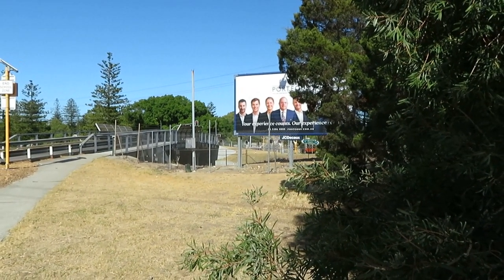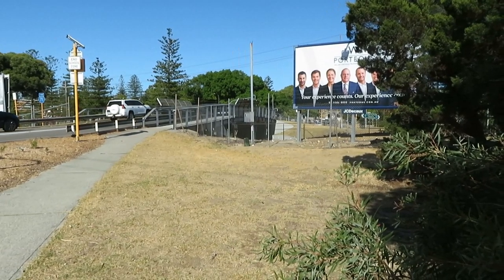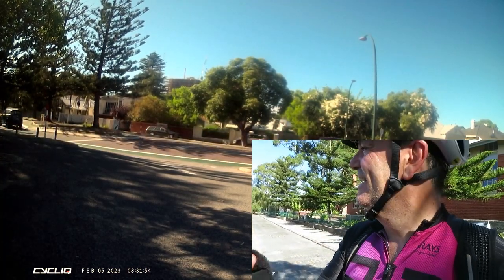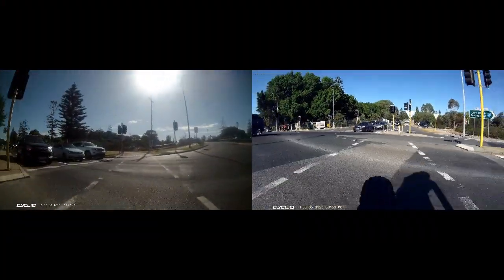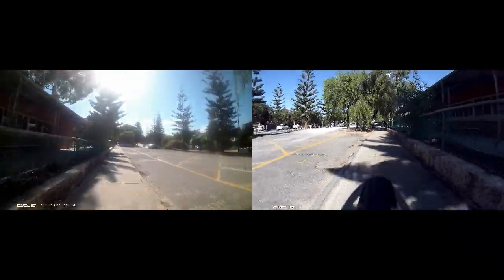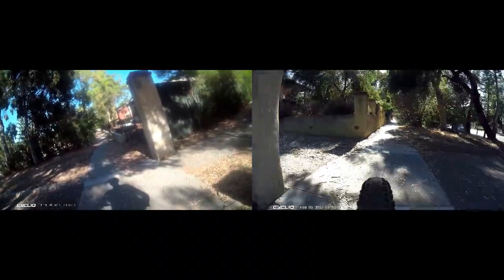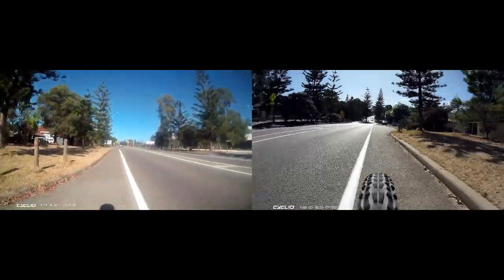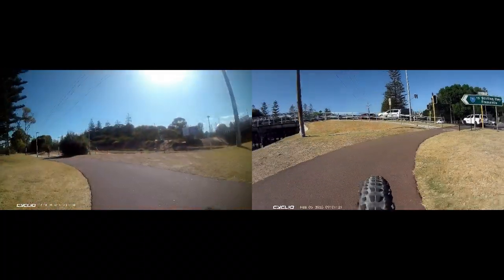How do you decide which side of the road gets a cycleway?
Eric Street in Cottesloe is a good example of this sort of decision making. A section of shared path is currently being built on the southern side of Eric St. Some months ago, a resident wrote to the local paper and asked why it wasn't built on the northern side, considering that when it is extended across the railway line, the northern side is the most sensible option.
I'm sure the designers had their reasons, but in this video, I cross the railway line for the first time and have a look at what's on the other side.